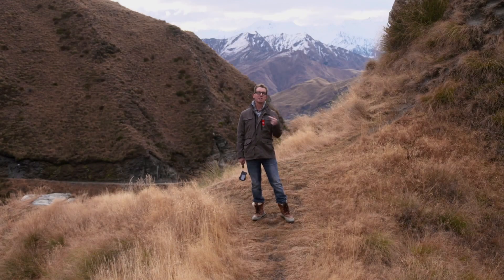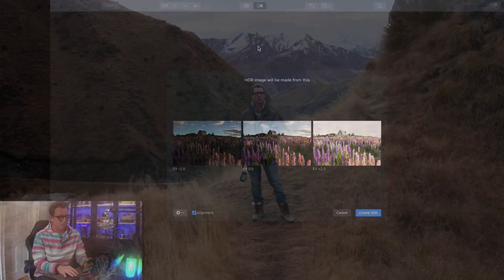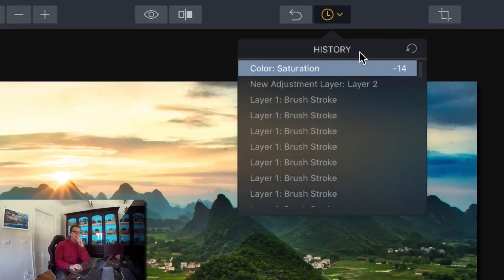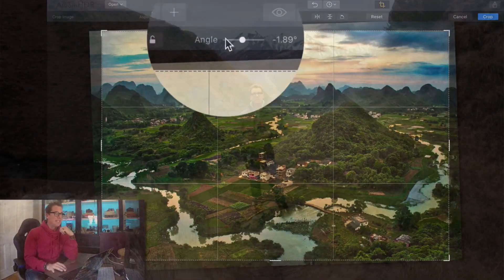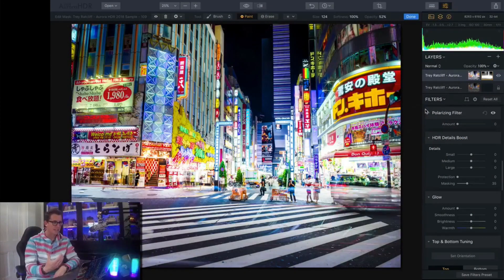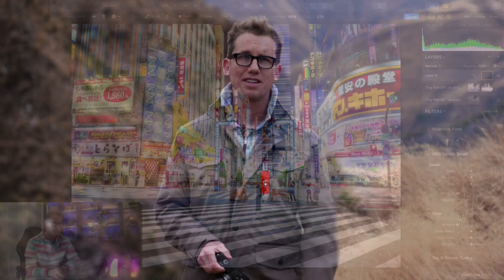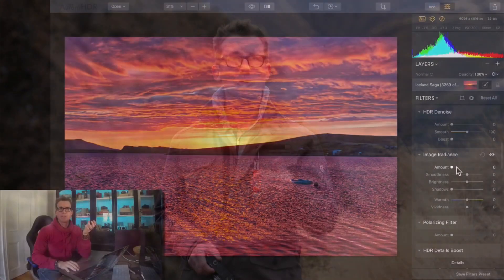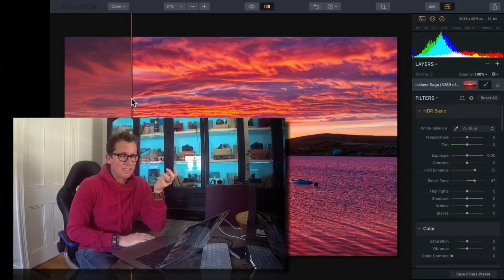Aurora HDR 2018 - In-Depth HDR Tutorial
Marketing experts say that you, the YouTube generation, only like quick 2-3 minute tip videos. I've created a few of those for Aurora HDR 2018 but I also like longer, more thoughtful tutorials so created one for this awesome new version of the software.

With this 2 hour tutorial you'll be an Aurora HDR 2018 master in no time... or maybe the exact time it takes to watch this video...

The latest version of Aurora 2018 (for Mac and Windows) is here! I've been using it a ton and I think you'll be blown away by all the new features, especially combined with all the features that you've come to know and love with previous versions.